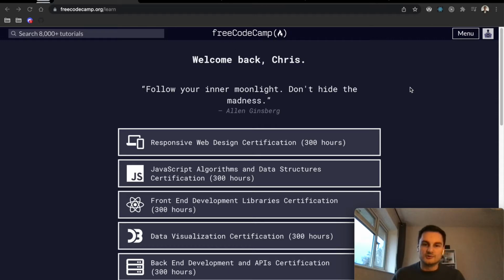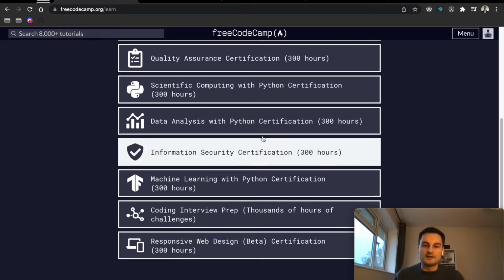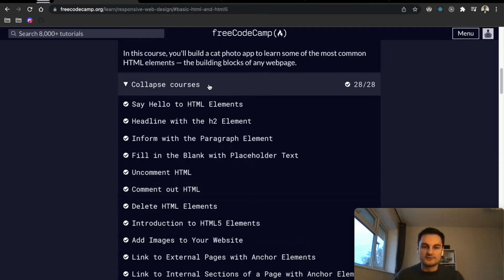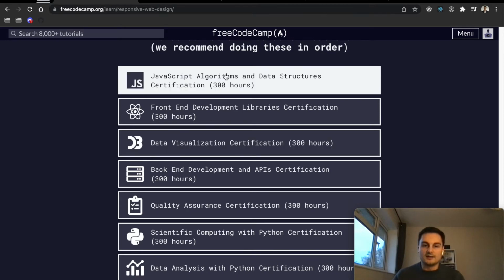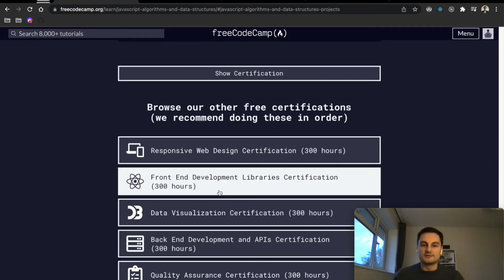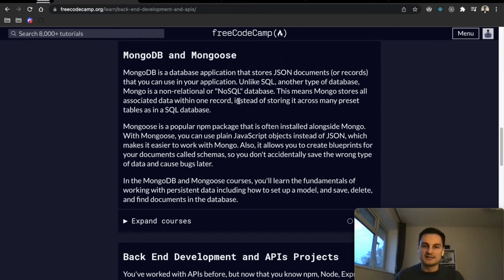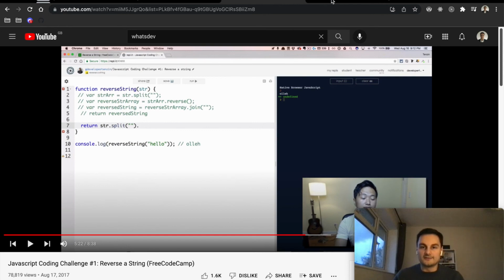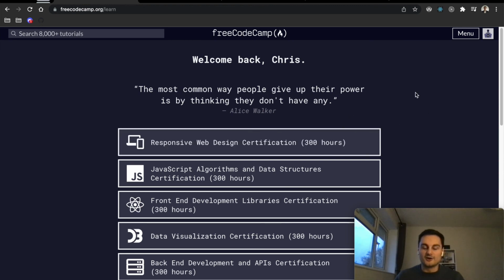freeCodeCamp - Worth it in 2022?